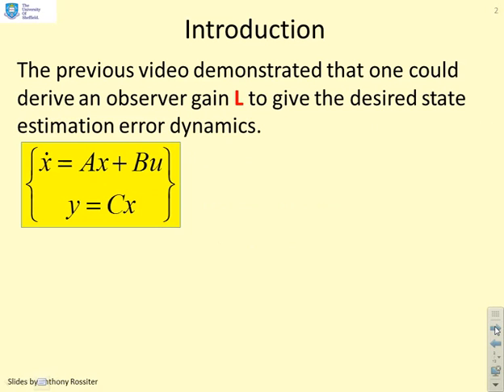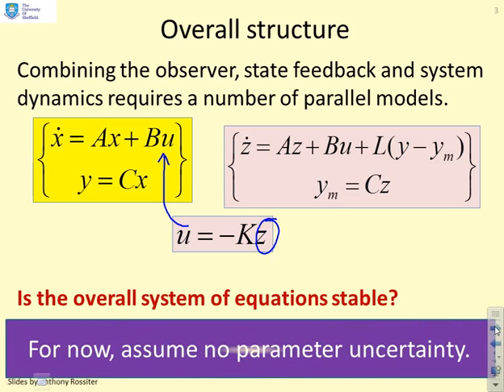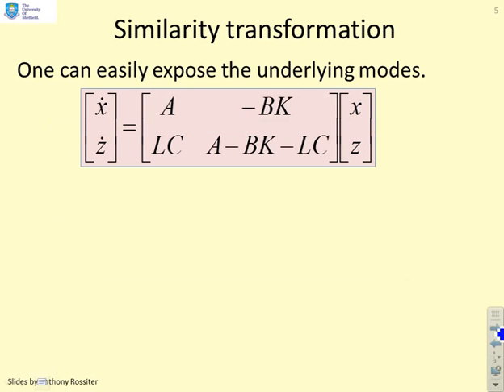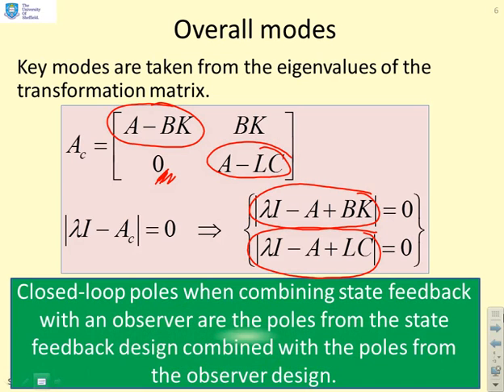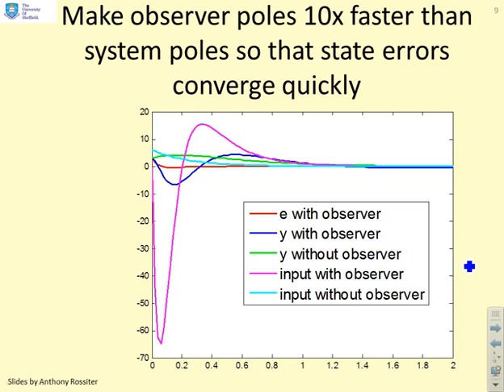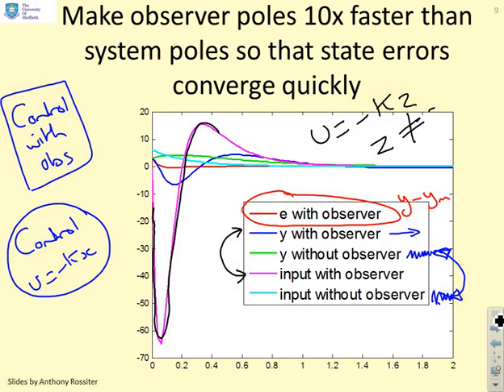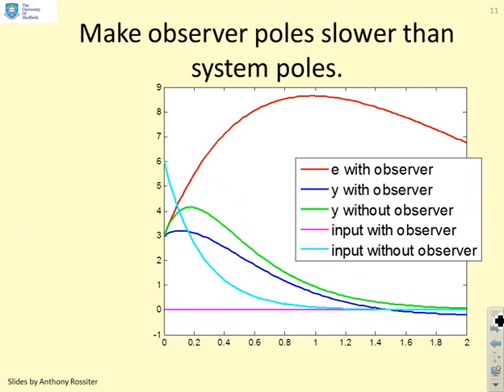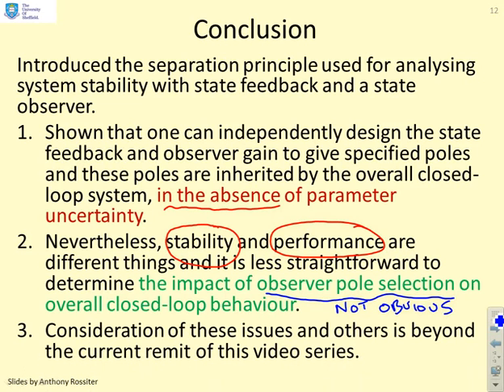State space observer 4 – system stability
Analyses overall system behaviour where a state feedback is combined with an observer. Introduces the separation principle but also illustrates the potential dangers that arise when an observer is needed. Gives a number of numerical examples.